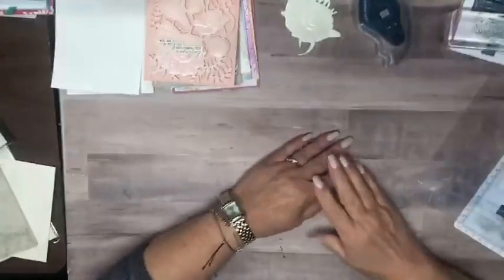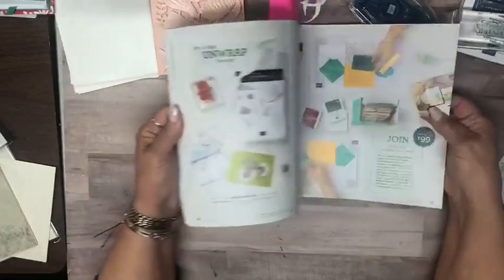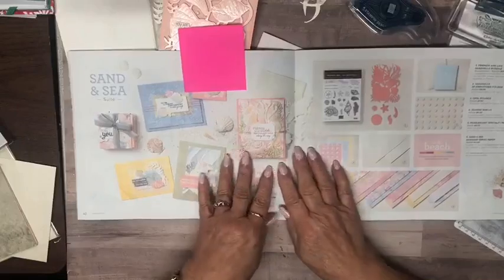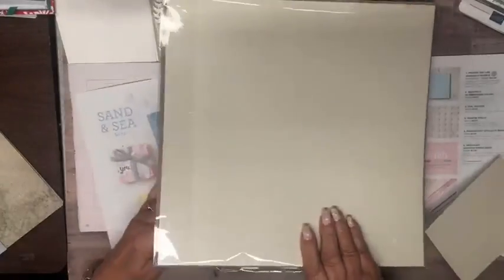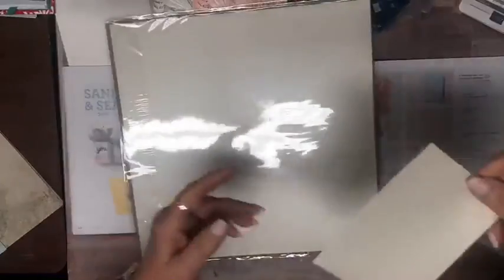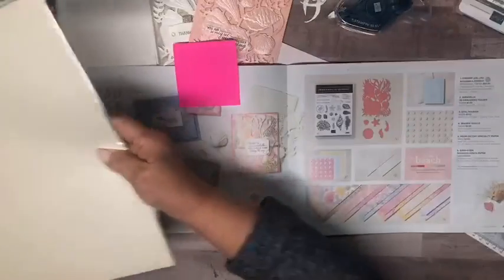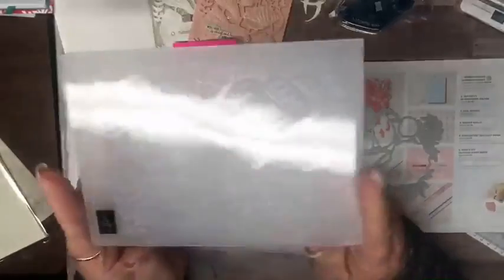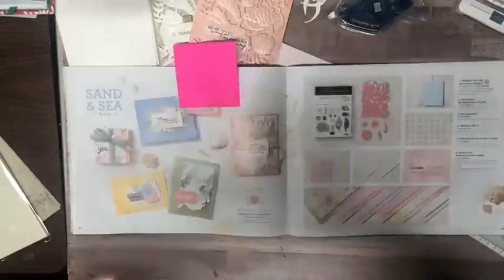Episode #12 - Sand & Seashells Featuring Shimmer Paint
See how to "shimmerize" any card stock with Shimmer Paint